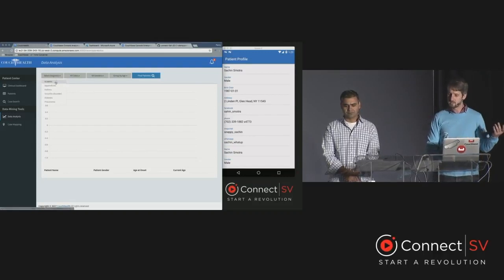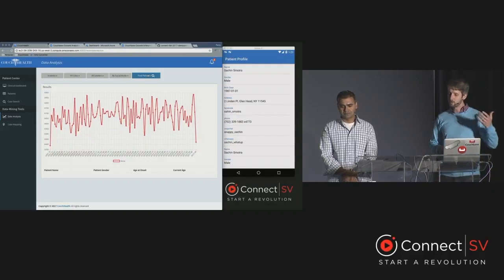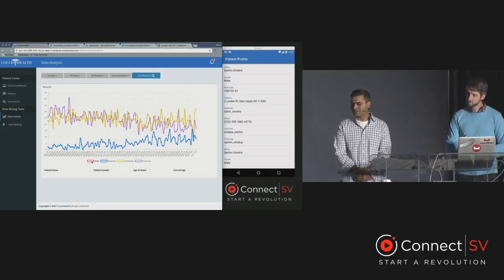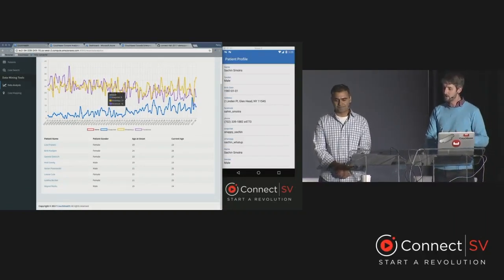Couchbase Data Platform Demo - Connect Silicon Valley 2017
Join Couchbase CTO Ravi Mayuram for a detailed tech demo of the Couchbase Data Platform.